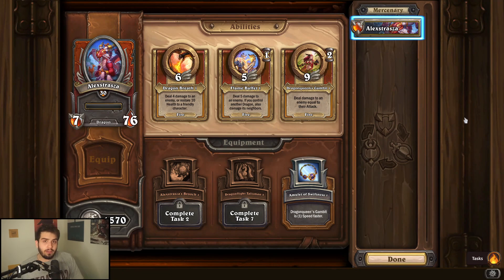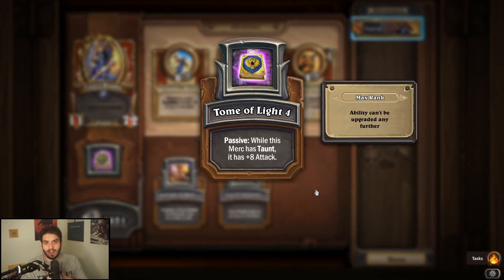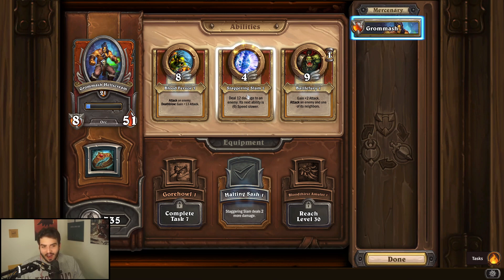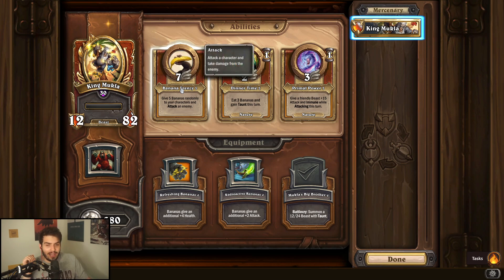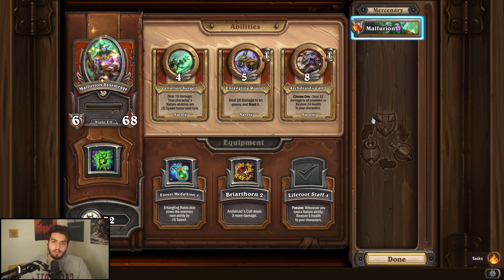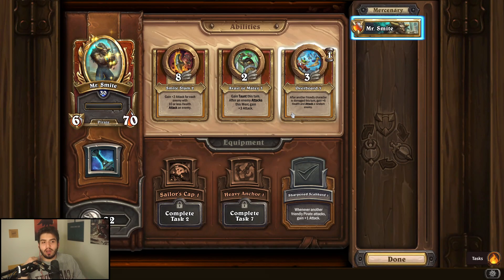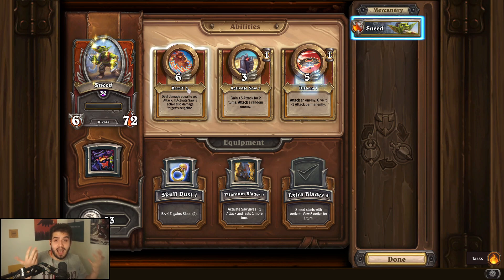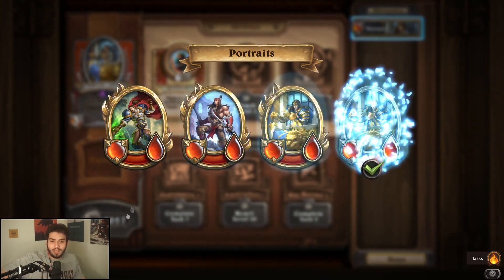NEW Leveling Guide for Protectors Mercenaries | Hearthstone Mercenaries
Rarran here, This Hearthstone video is on HS Mercenaries and which abilities and equipment you should level first on protectors.

What is the Mercenaries Fighting Pit? The PVP Mode of Mercenaries
The Mercenaries Fighting Pit is where PVP Combat takes place.

Matchmaking aims to pair players that have near-equivalent levels of power - no pay to win here.
You can't see which moves your player opponent is locking in, unlike while hunting Bounties, so strategy is supreme!
You can earn achievements in this mode, rewards, and with enough practice can top the leaderboards.

What is the Mercenaries Travel Point? The PVE Mode of Mercenaries
The very top of your village is the Travel Point. It is here where we can access our Bounties and choose which zone we are going to hunt.

The Bounties unlock sequentially within a Zone and each has a suggested level and predetermined Bounty Boss.
Upgrading the Travel Point will unlock Heroic-level Bounties which provide more challenging content.
A future update to Mercenaries will allow an additional upgrade level on the Travel Point to unlock Legendary-level Bounties.
This is our main PVE mode to play in with our Mercenaries.

Leveling Guide for Protectors Hearthstone Mercenaries | Hearthstone Mercenaries